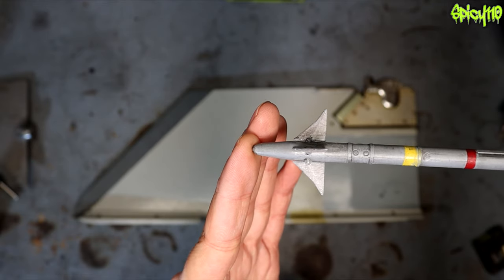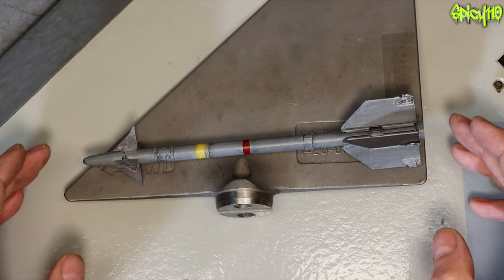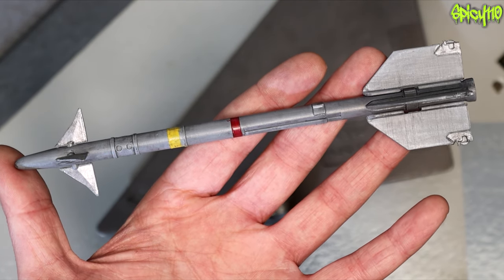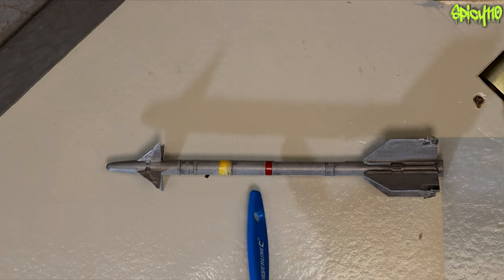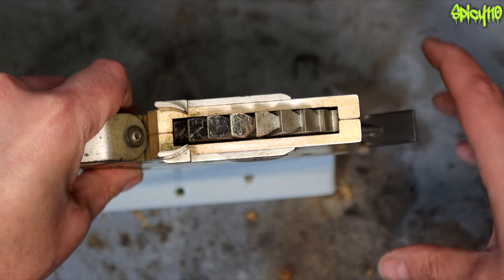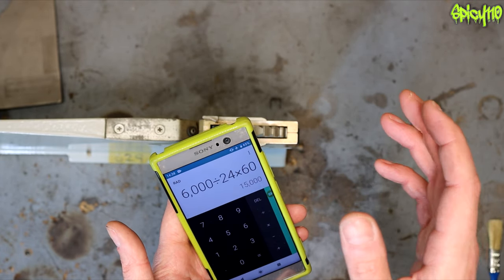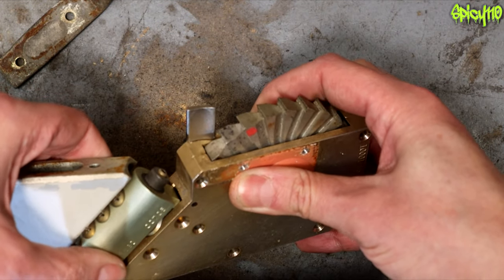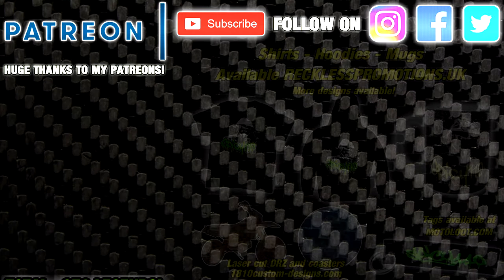AIM 9 SIDEWINDER MISSILE | How it Works with Rolleron Demo!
In this video, I talk about the AIM 9 Sidewinder missile, its history and development, how it works, and a demo of a Rolleron using real AIM 9 Missile parts!

CHANNEL SUPPORT

Videos 3 days early for $1 a month.

SOCIAL MEDIA